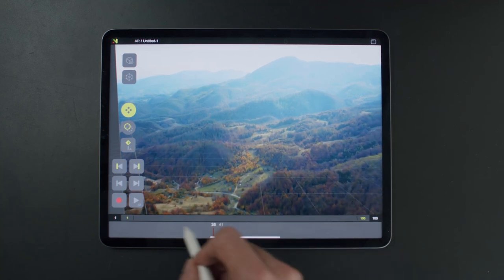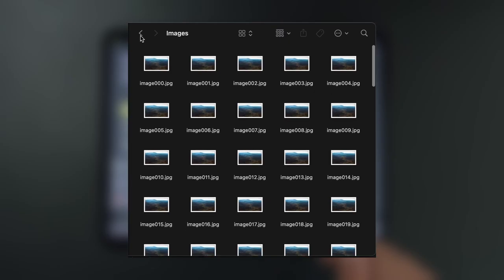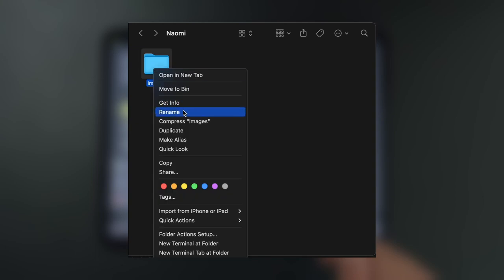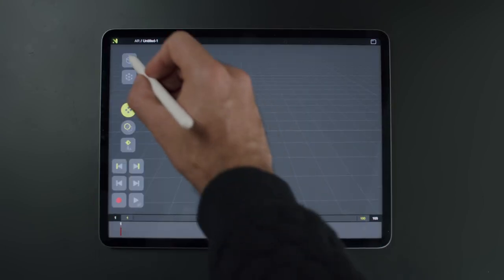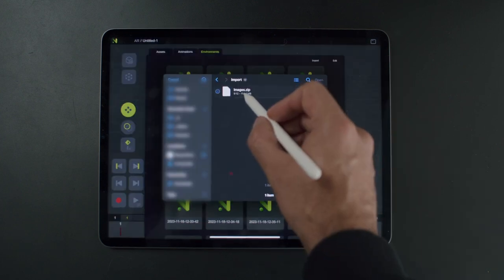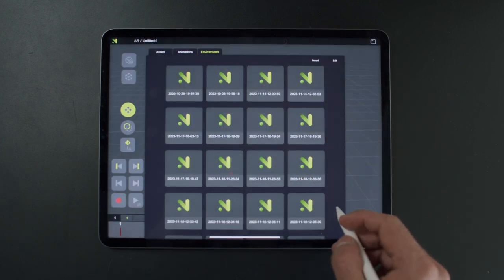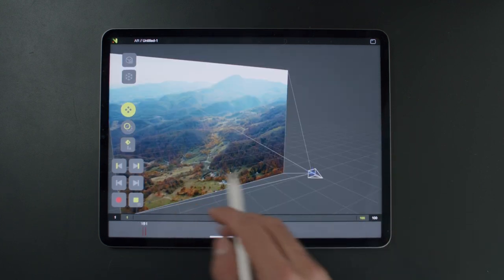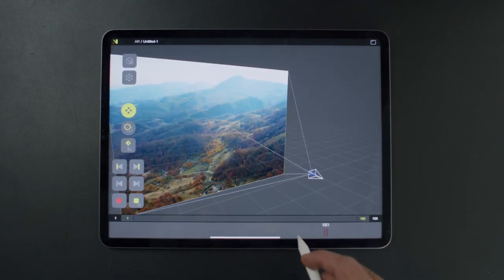Tutorial: How to Import an Image Sequence to the Naomi App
Learn how to incorporate an image sequence into your Naomi scene.